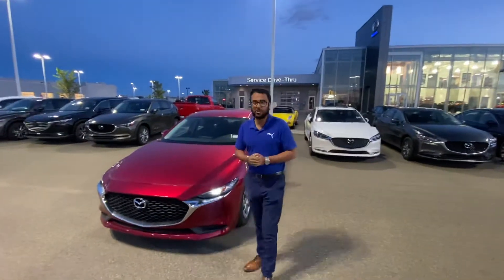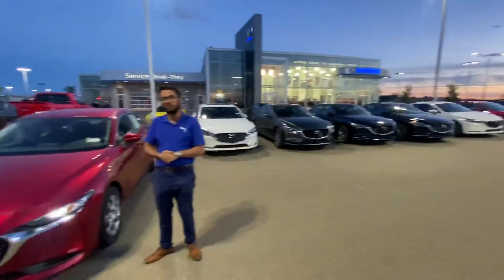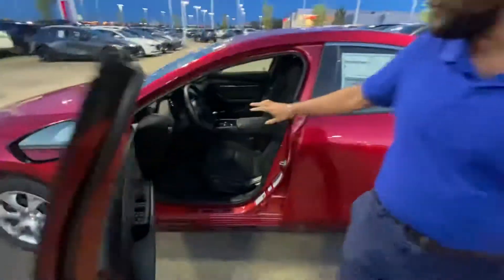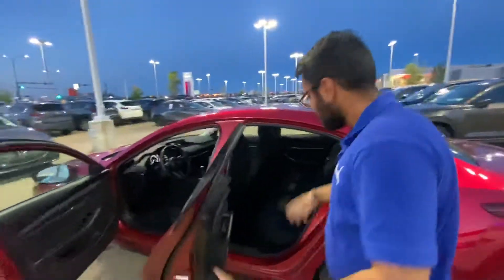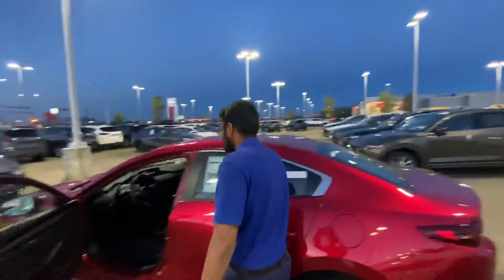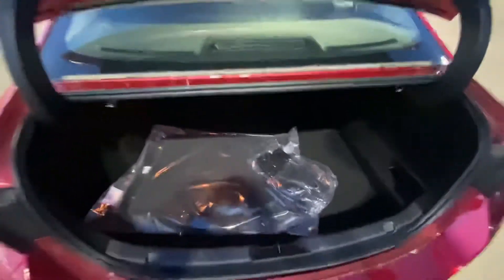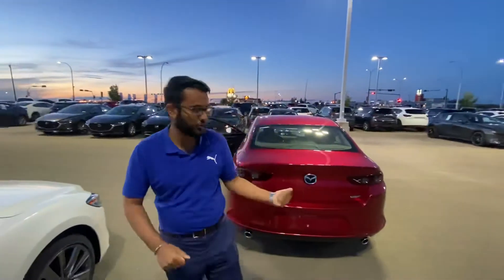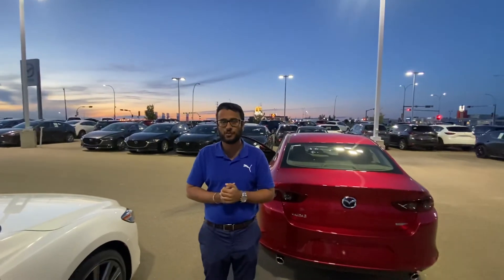Gurpreet from LA Mazda for Steve